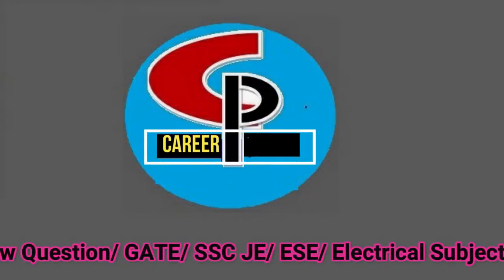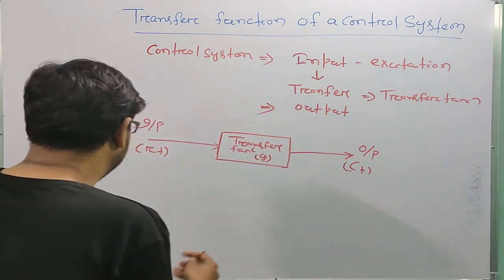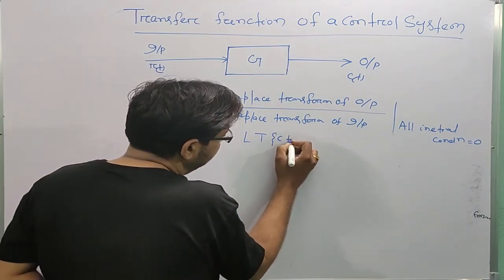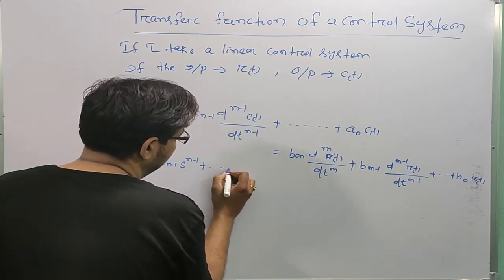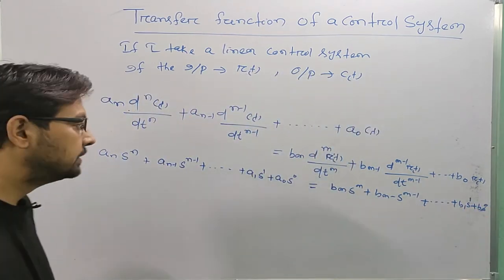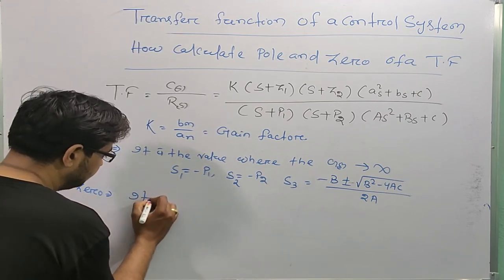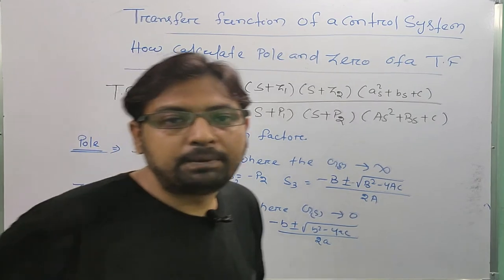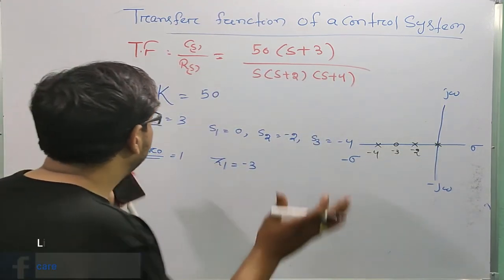Lec- 2 I Transfer function of control system I Pole and zero of control system I CAPE Academy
Hello Student
welcome to CAPE Academy
Topic- Transfer function of control system & Pole and zero of control system